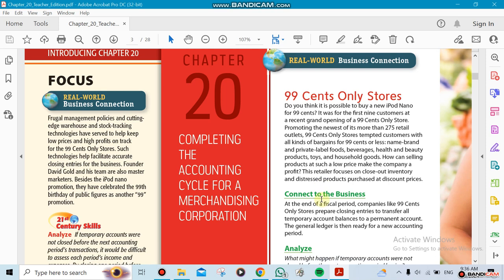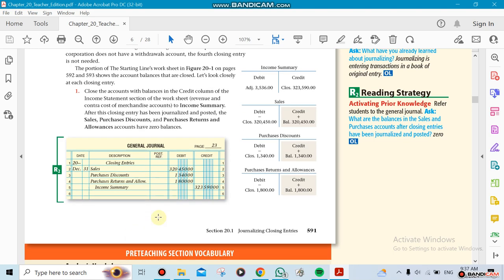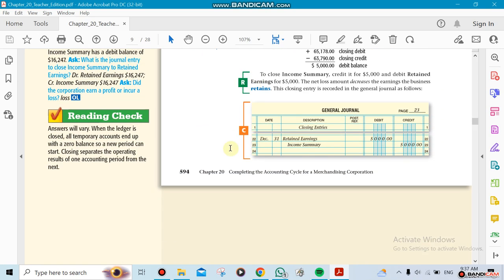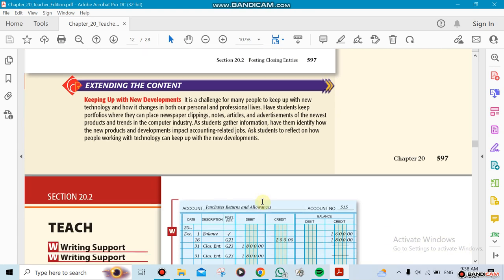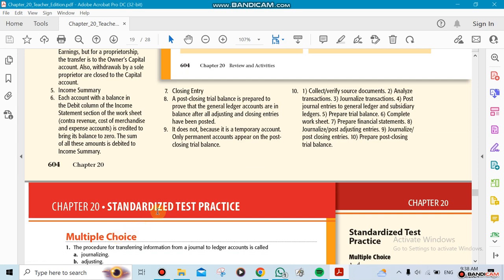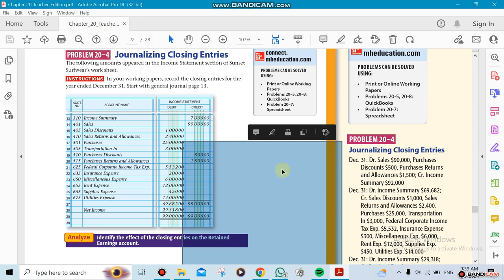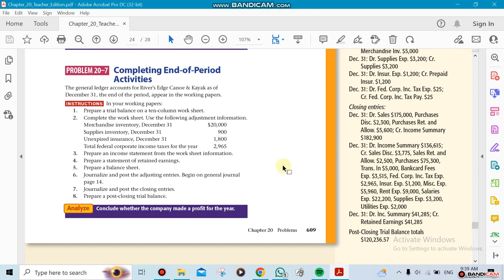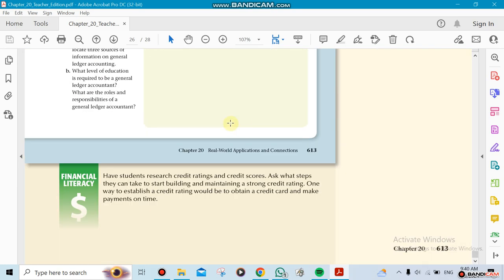Accounting T2 week 16 - Ch20 - by Mr.Ziad